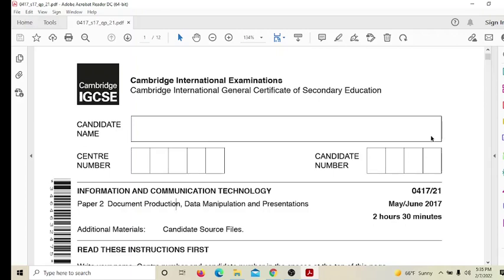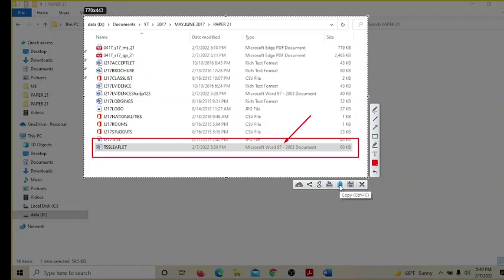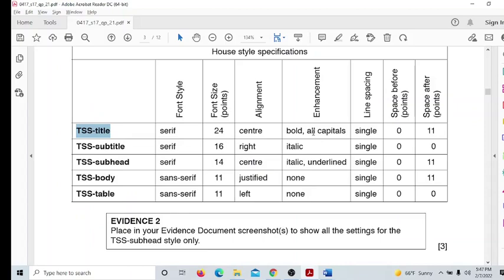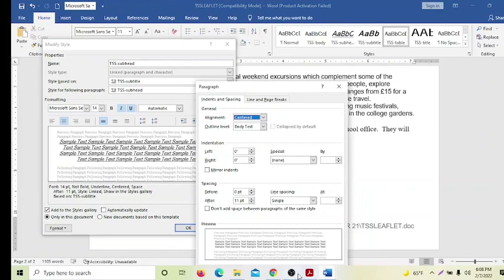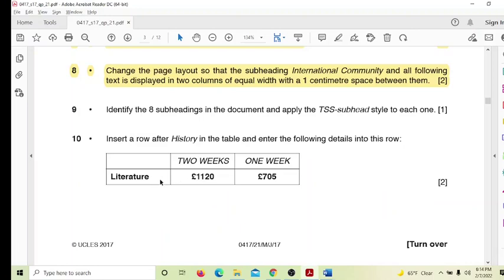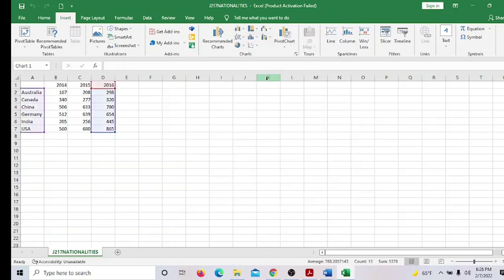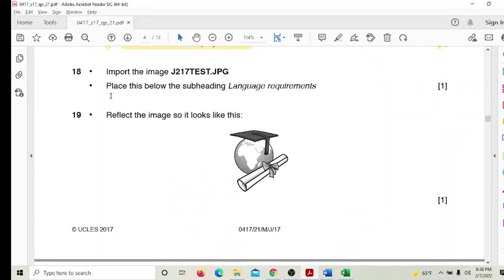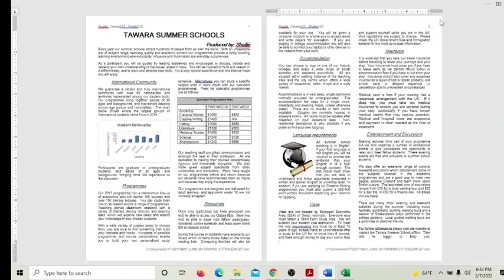IGCSE ICT MAY.JUNE 2017 | PAPER 21 | MS WORD | SOLVED